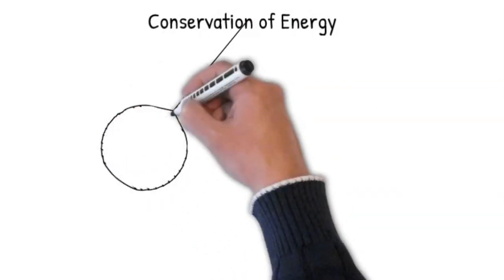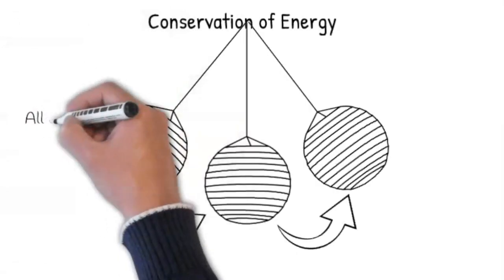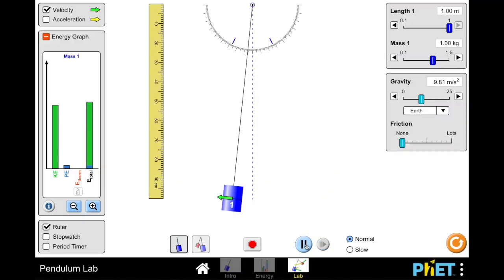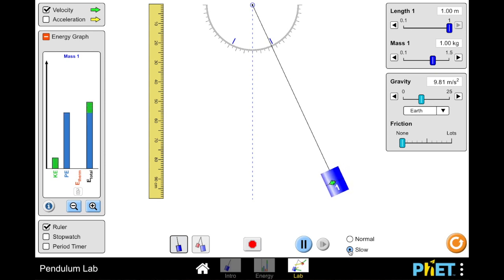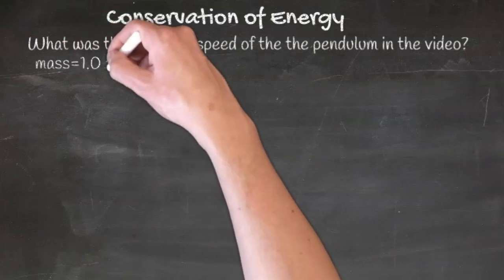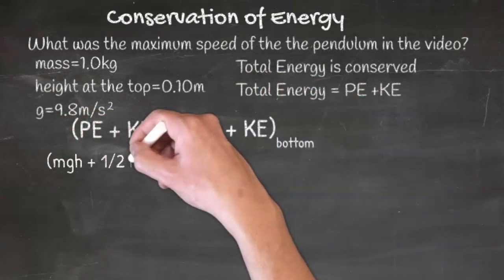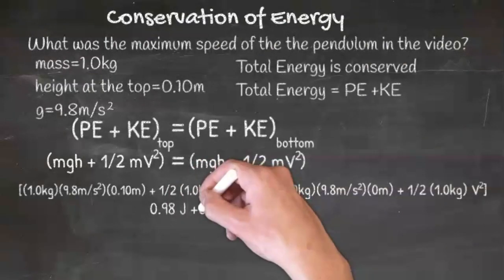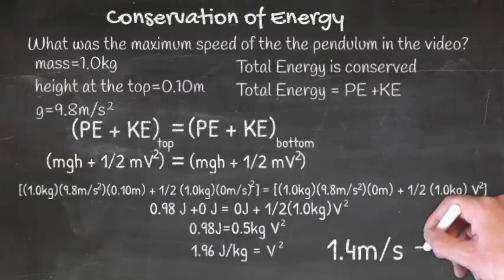Conservation of Energy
Conservation of energy examples